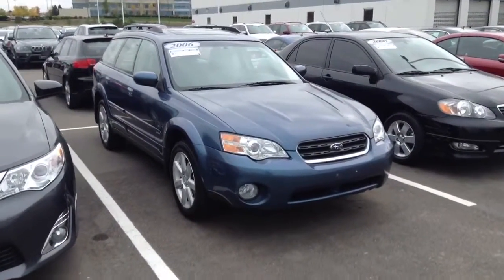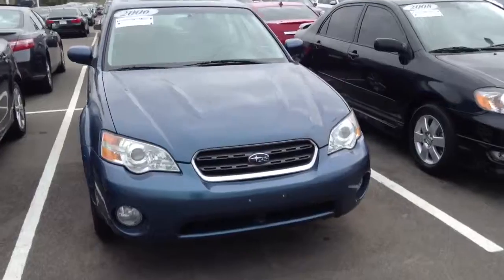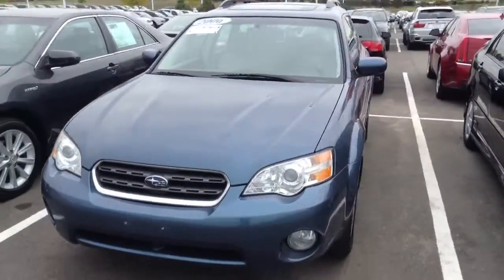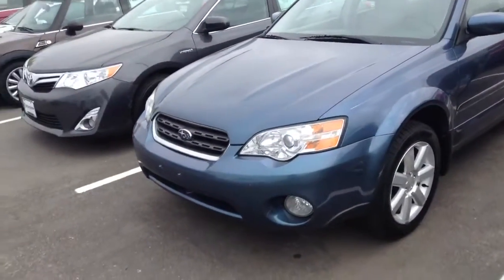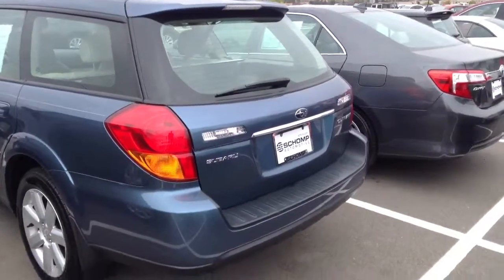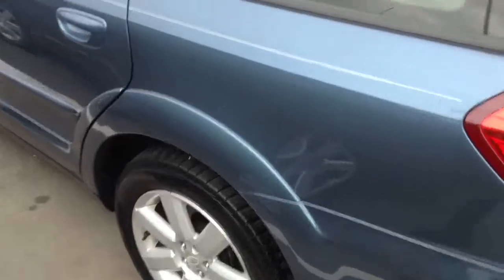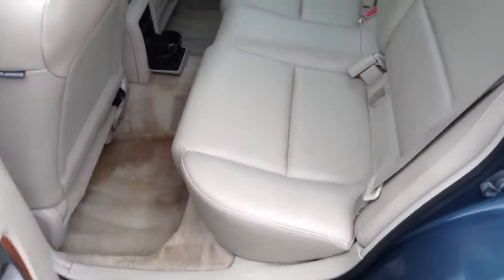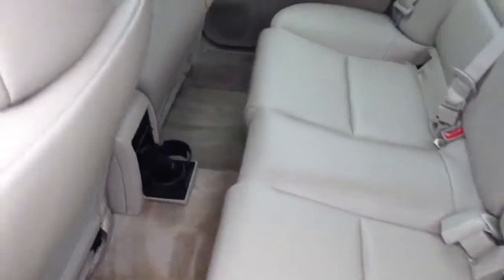2006 Subaru Outback